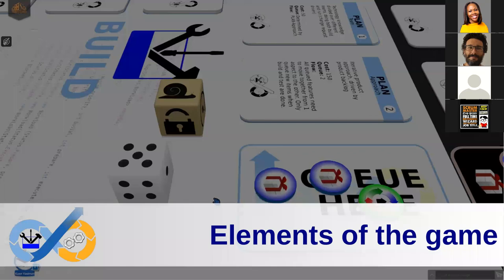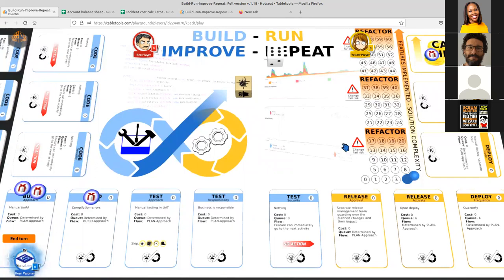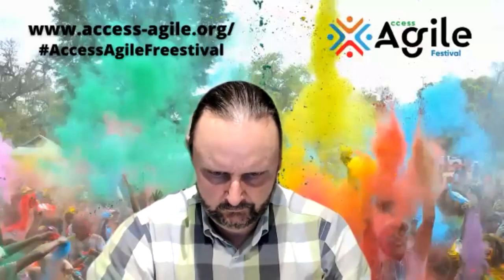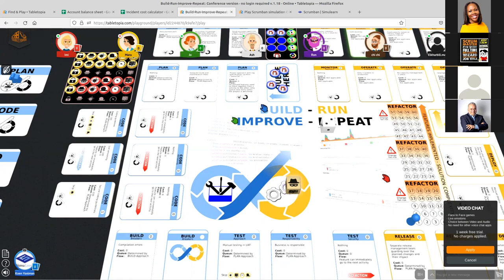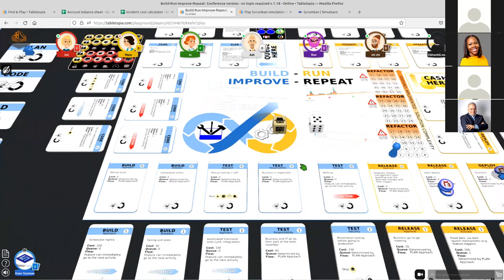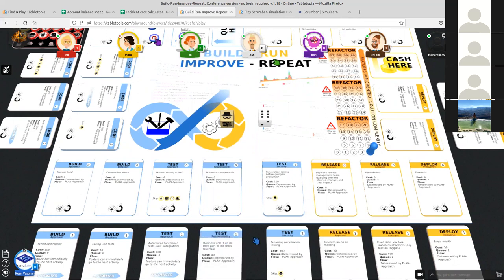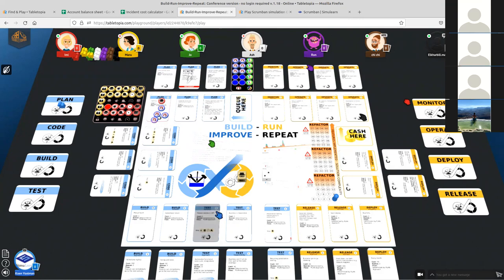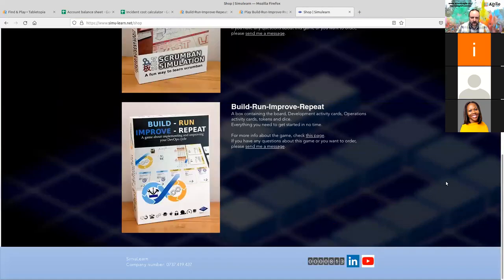A game about how to implement and improve your DevOps cycle - Koen Vastmans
When talking about technical aspects of agile, DevOps is the next thing to focus on, bridging the gap between development and operations. Big tech companies wouldn't be big tech companies without applying DevOps principles and practices. So what works for big tech companies, could also work for your organization, right? Which includes an automated CI/CD pipeline for faster delivery, right? If this is the direction your organization is going, that might not be the right choice to start with... But how do you avoid taking the wrong decisions? How can you experience the impact of your decisions in a safe environment? Well, then Build-Run-Improve-Repeat can help you.
Build-Run-Improve-Repeat is a board game (only online for now) that revolves around the different stages of the DevOps cycle and their corresponding activities. It makes you decide how to invest in improving your way of working on all these stages and experience what happens if something goes wrong. And some things can really go wrong: what about bugs, security breaches, excessive load, performance issues, or system outages? And what can happen if your technical debt piles up because the teams absolutely need to deliver new features?
During this 90 minutes hands-on session you will get to know the gameplay of Build-Run-Improve-Repeat, experience what the impact of your decisions is and learn how you can get started yourself with this game in your own organization.

Learning outcomes
Learn what DevOps is about
Understand the impact of your decisions and learn where to focus on first when growing into an DevOps organization

Speaker
Koen Vastmans
I've been working in IT for 25+ years. After many years of development, I moved to agile coaching and training which I did for about 6 years. But wanting to be more involved in technical stuff again, I switched to DevOps processes. Even though I am no full time agile coach anymore, I still share my experiences often in workshops and trainings. Once agile coach, always agile coach?
My passion for learning new things and sharing what I learnt is my main driver.